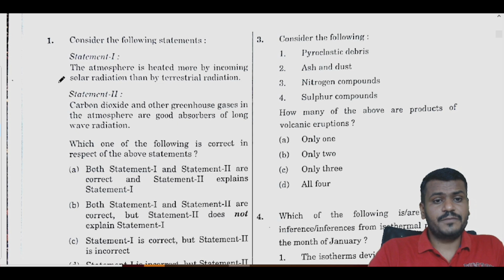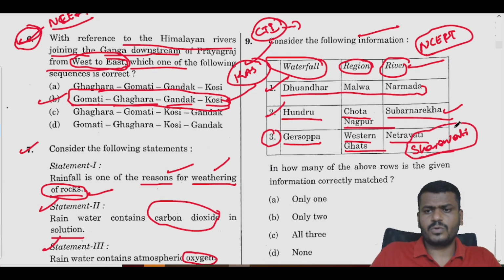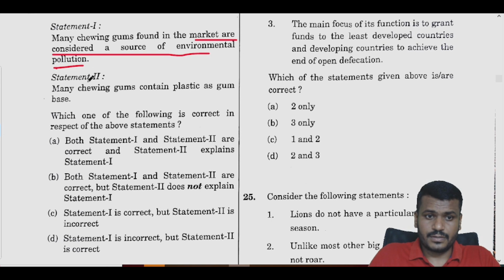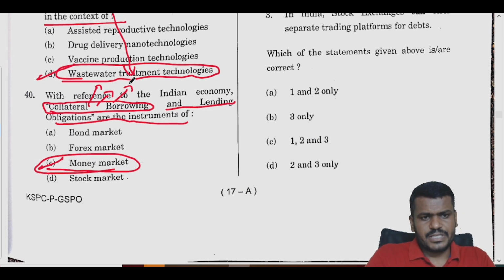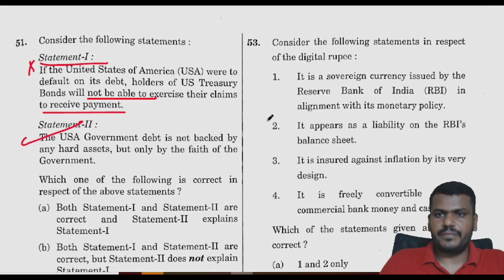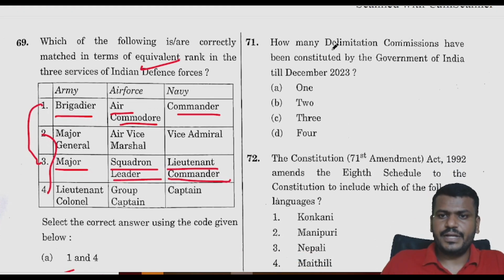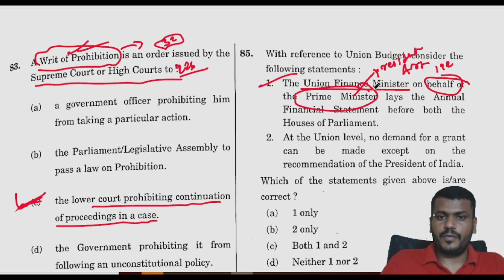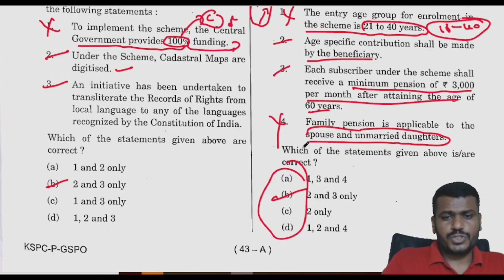UPSC prelims 2024 key answers discussion/GS paper